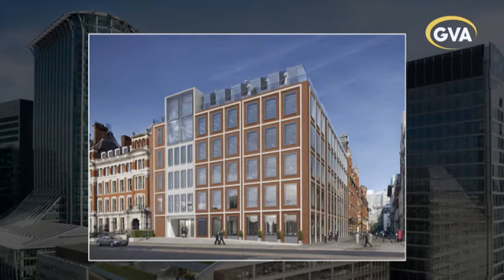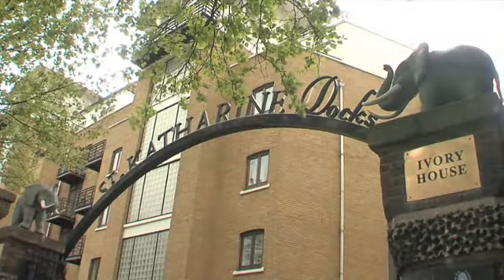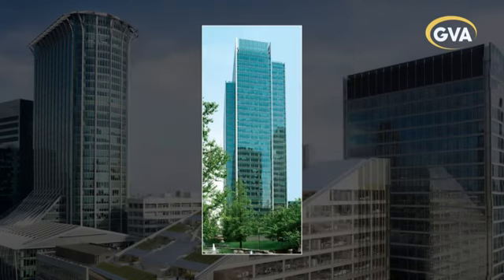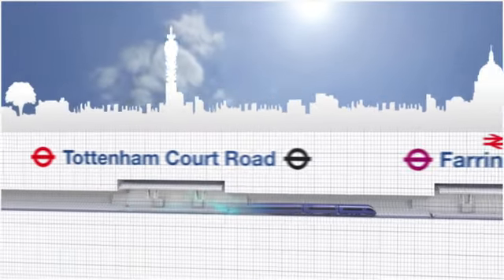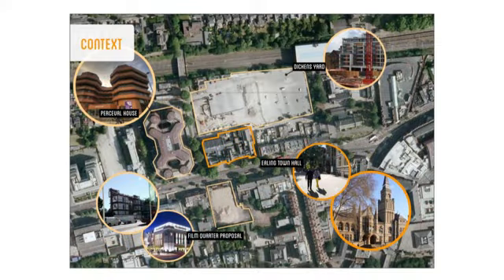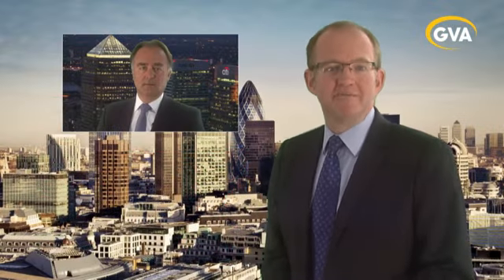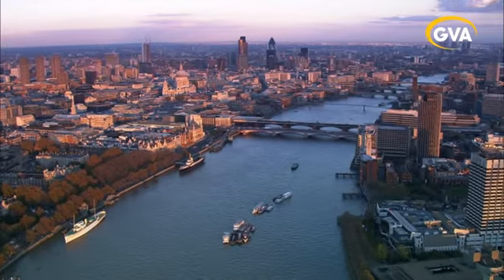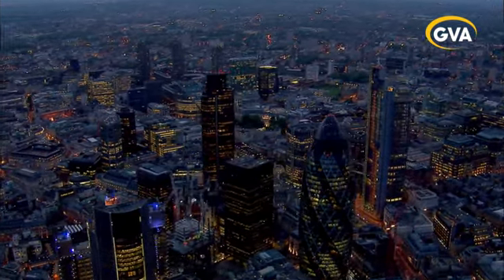2013 GVA London Regional Video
Our latest news and developments for London and the South East region